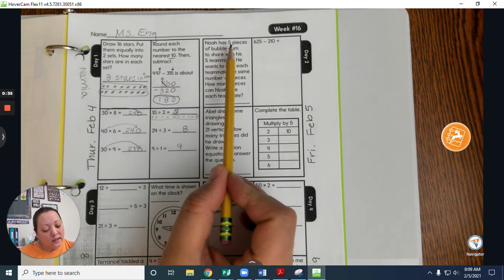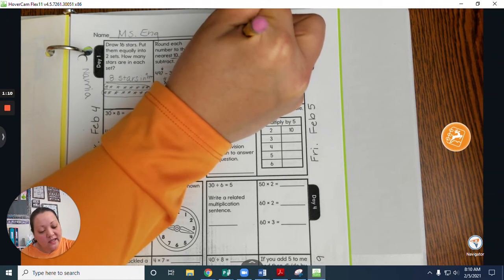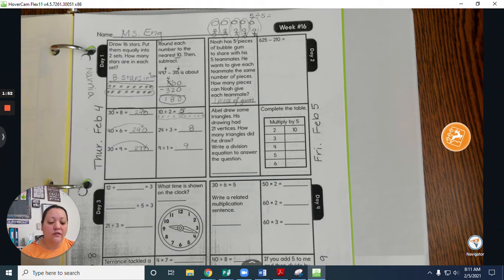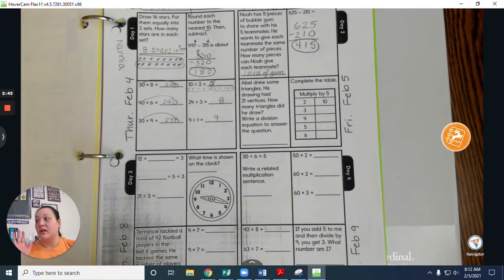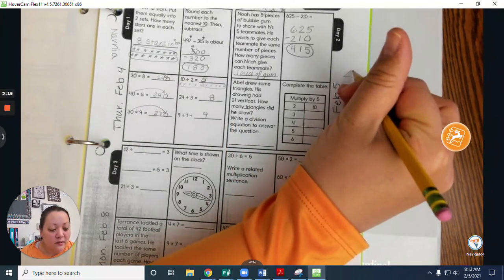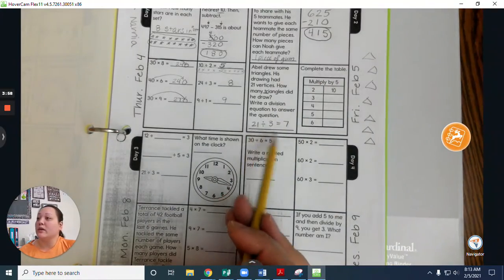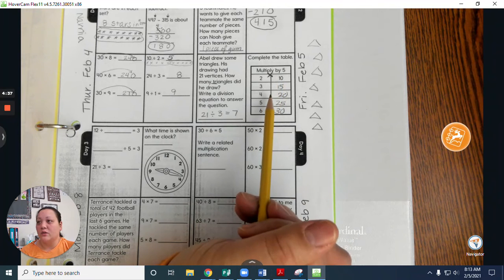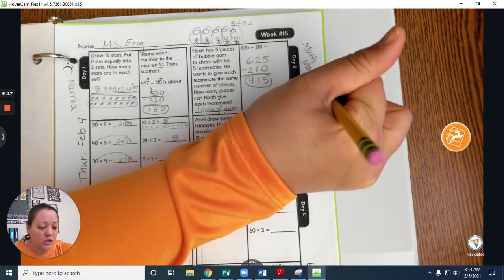Math Review. Week 16. Day 2